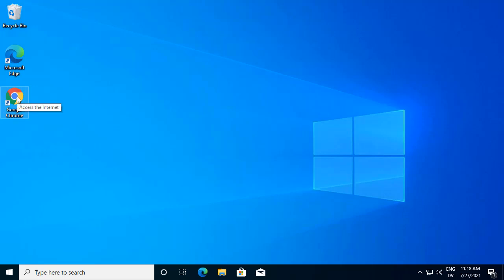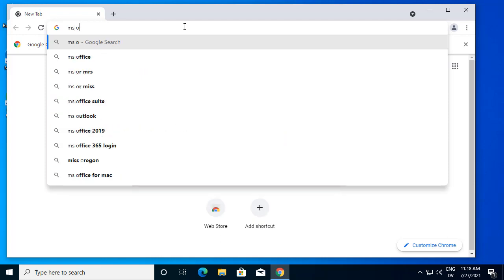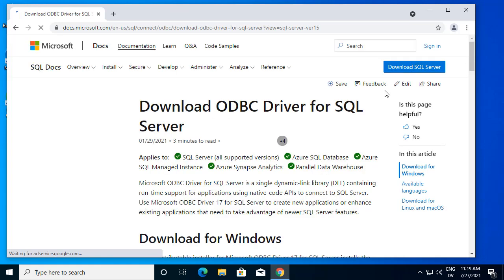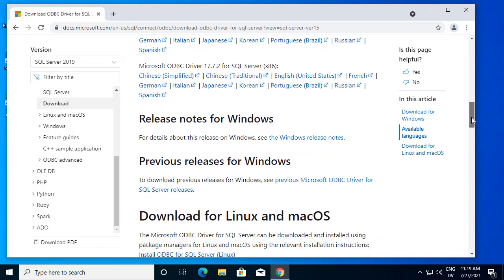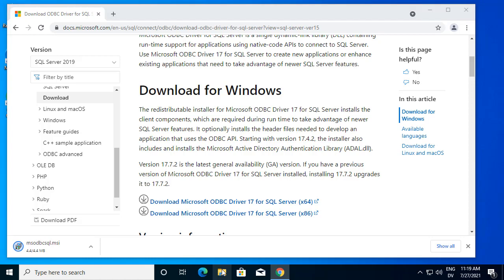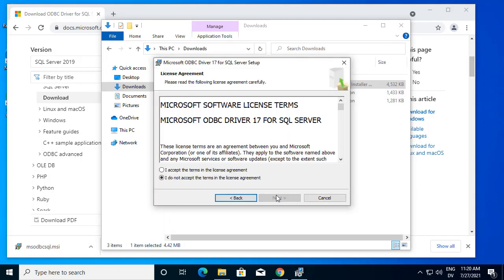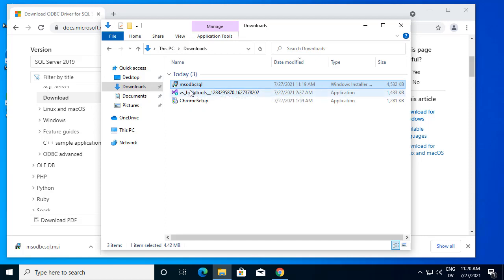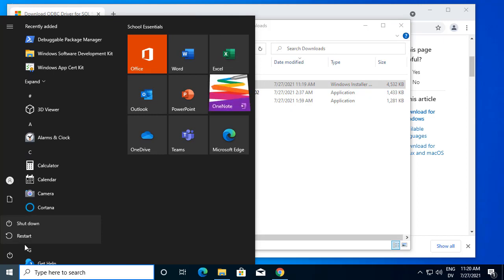Install MS ODBC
Installing MS ODBC (the Microsoft Open Database Connectivity driver for connecting to Microsoft SQL Server)